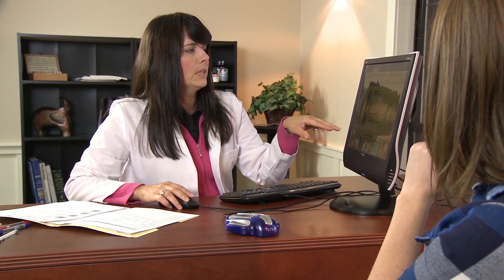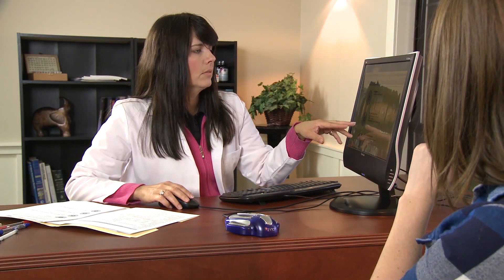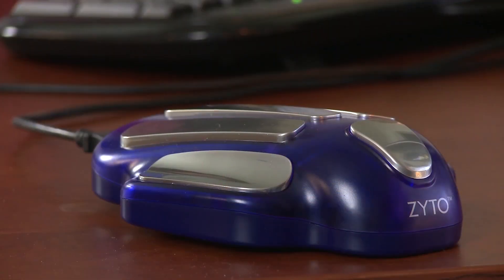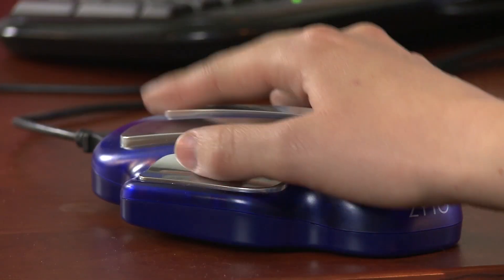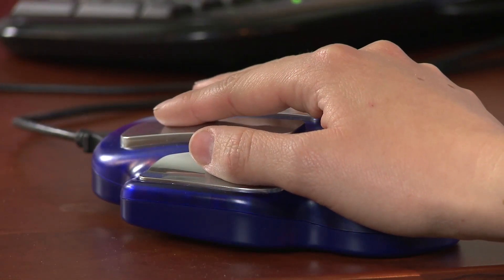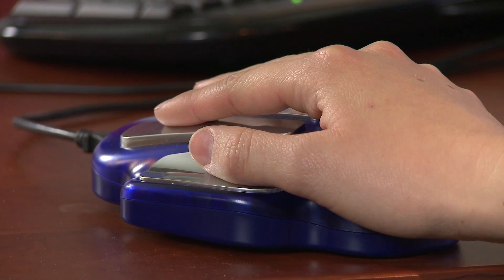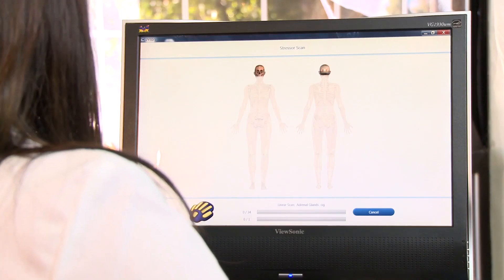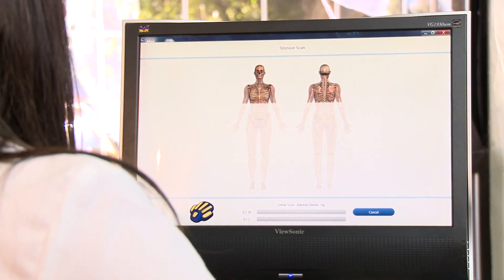Certified ZYTO Specialist Program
This program develops the expertise needed to successfully utilize the ZYTO Balance system in your holistic practice. You will learn the origins and development of ZYTO biocommunication technology, how to use the Balance software, and gain the expertise to confidently analyze and interpret ZYTO report data to support wellness decisions. Tips and tools for successfully building your practice with ZYTO will also be provided. (The ZYTO system requires a computer running the Windows operating system.)